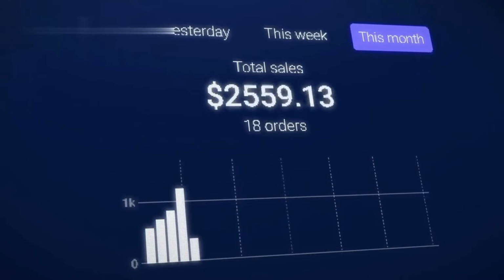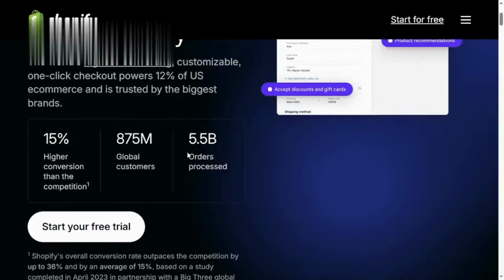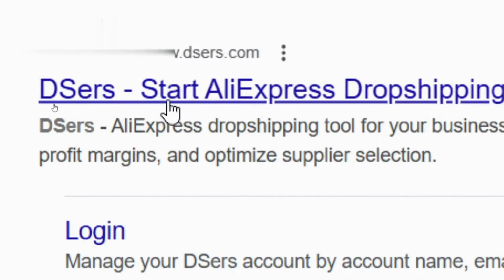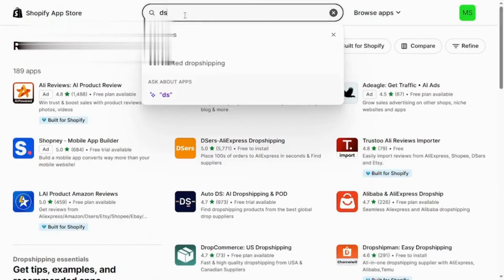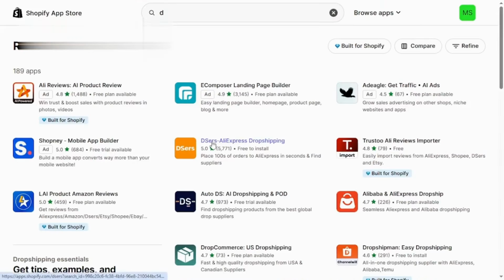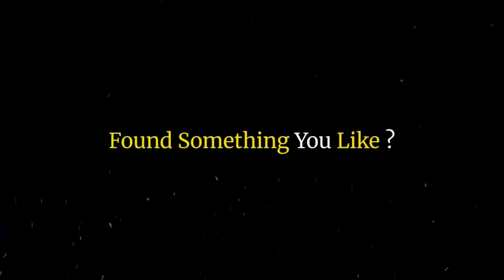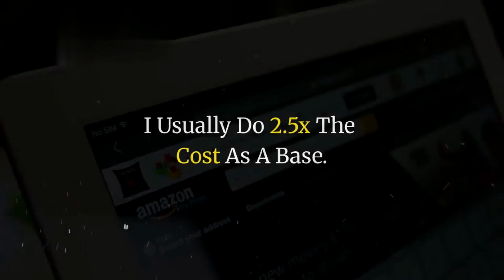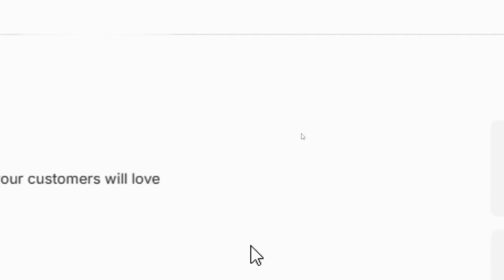Shopify Tutorial for Beginners: How to Add Product on Shopify the Right Way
In this Shopify dropshipping tutorial, learn how to start Shopify dropshipping and how to add products to Shopify from CJ Dropshipping or AliExpress. This Shopify tutorial 2025 covers dropshipping on Shopify for beginners, including how to connect CJ Dropshipping product to Shopify. Perfect for Shopify dropshipping 2025 beginners, this guide simplifies product imports and setup so you can succeed in dropshipping 2025.